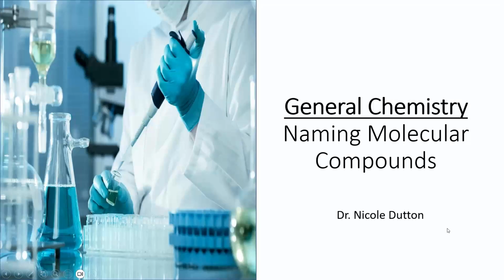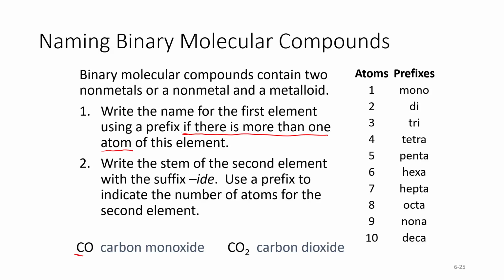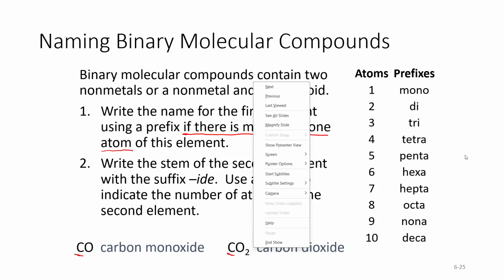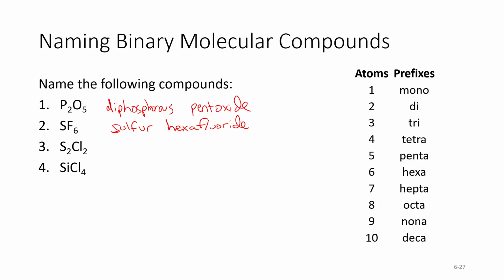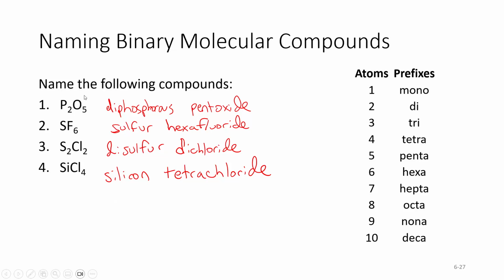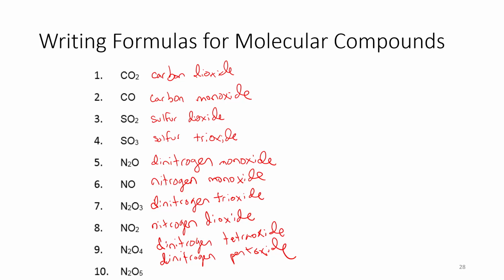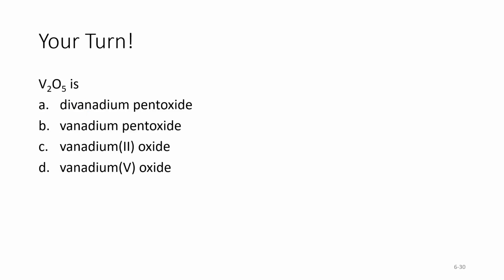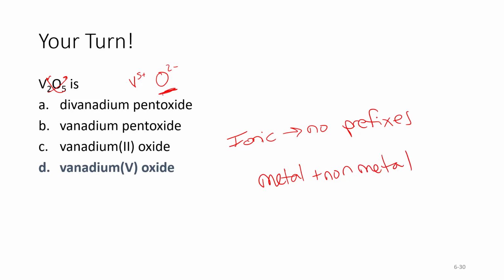Naming Molecular Compounds